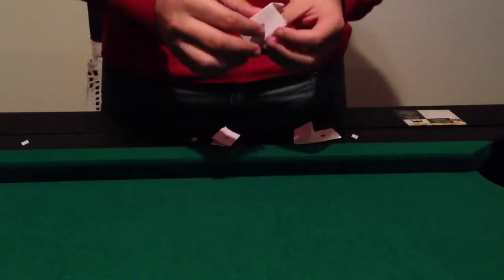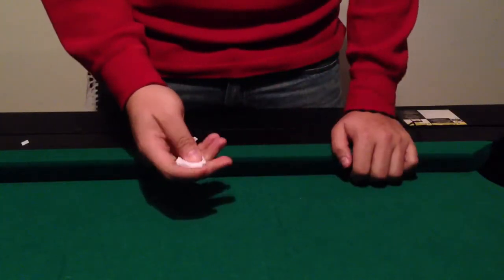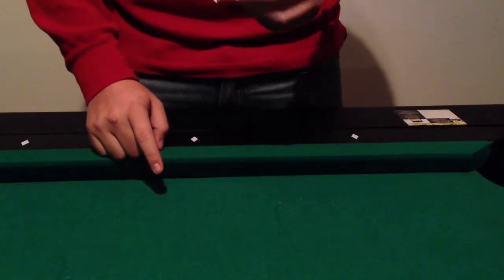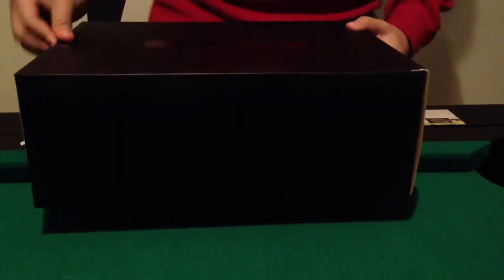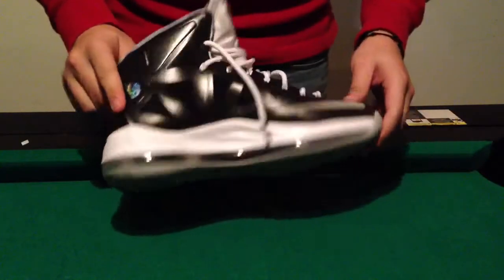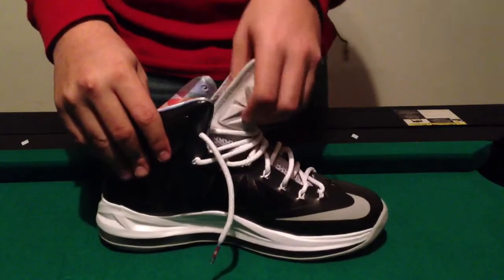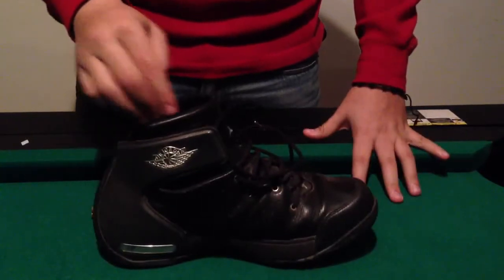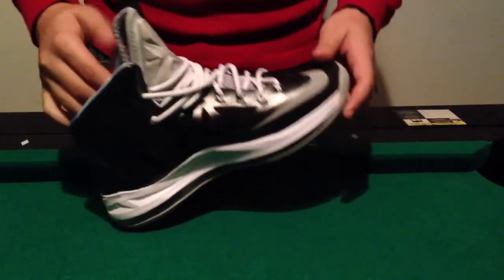Lebron X (prism)/ winner announced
A review on the lebron x prisms. I also have the winner for the prize of the first giveaway. Congratulations to Spruel1! Send me your size, top 3 color ways of nike elite socks, and address to where you want them sent.